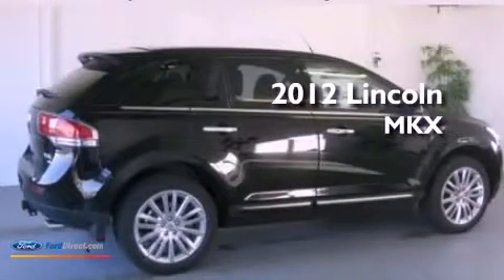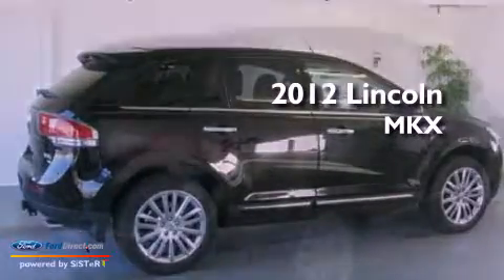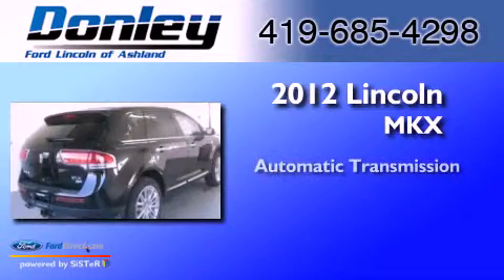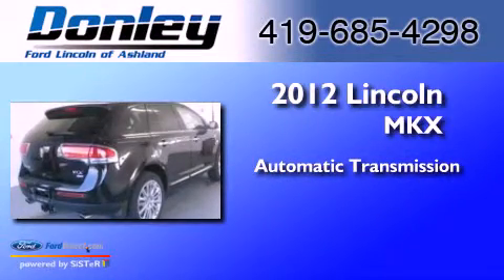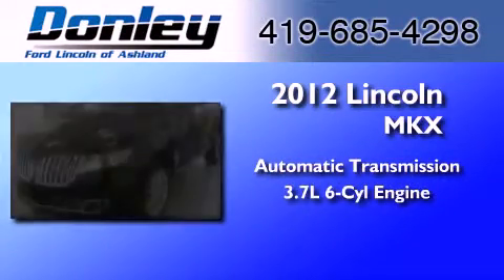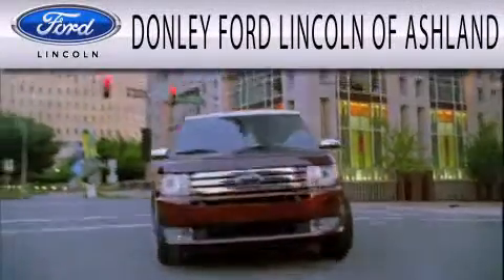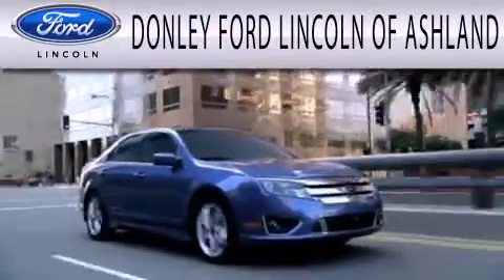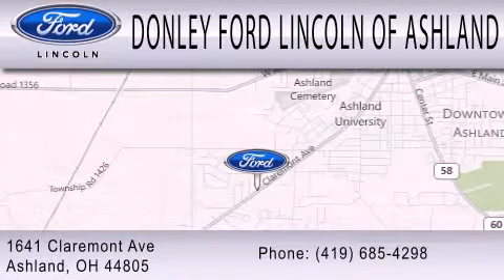2012 Lincoln MKX Ashland OH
Year : 2012
 Make : Lincoln
 Model : MKX
 Engine : 3.7L V6 24V MPFI DOHC
 Trans . : 6-SPEED AUTOMATIC
 Exterior : BLACK
 Miles : 100
 Interior : CHARCOAL BLACK
 Stock : A12174